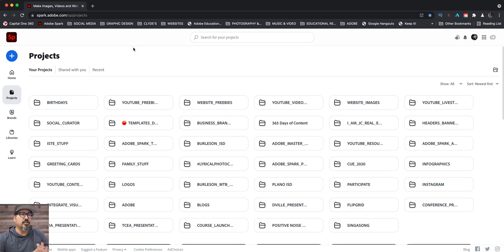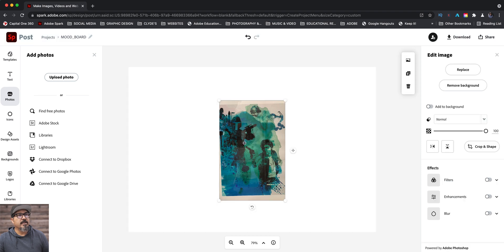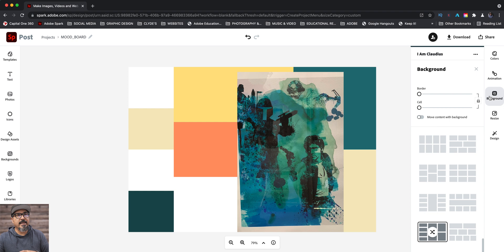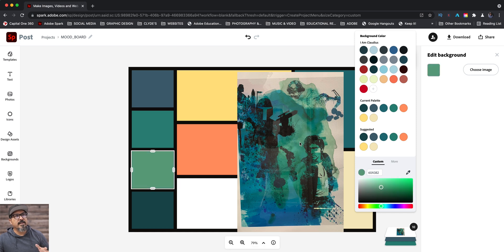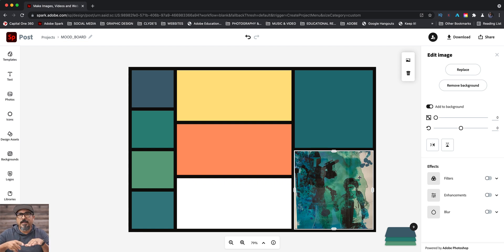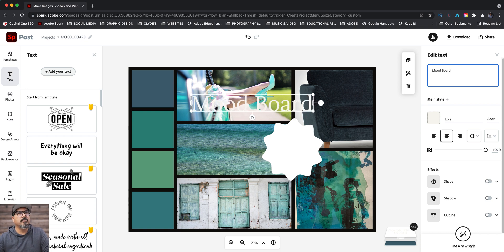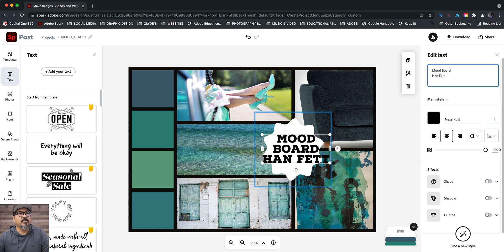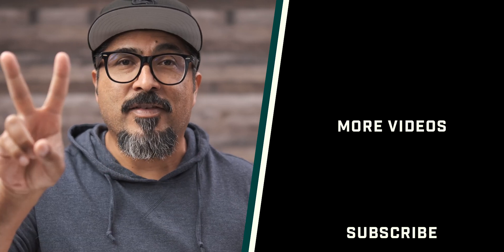How To Create a Mood Board | Adobe Express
In this video, I show you how to create your own mood boards using Adobe Express (formerly Adobe Spark)!

Timecodes
0:00​​ - Intro
0:27 - Start a Mood Board Project | Adobe Express
0:56 - Import Inspiration Photo for Mood Board | Adobe Express
1:37 - Create Grids for Mood Board | Adobe Express
2:18 - Adjust Outline of Mood Board | Adobe Express
2:24 - Add Colors into Mood Board | Adobe Express
3:28 - Add Mood Board Images into Grid | Adobe Express
4:10 - Add Mood Board Title | Adobe Express
6:19 - Outro

GEAR USE TO MAKE THIS VIDEO